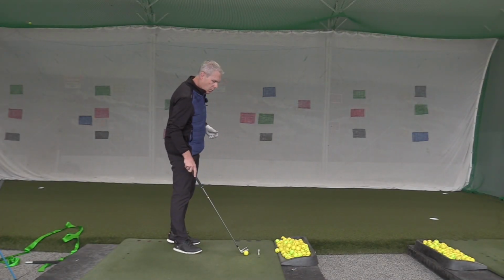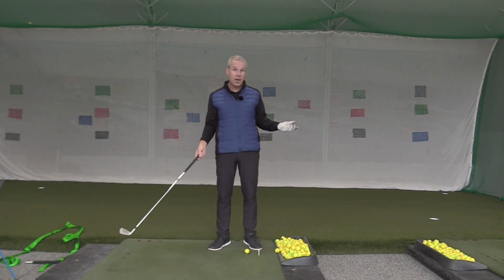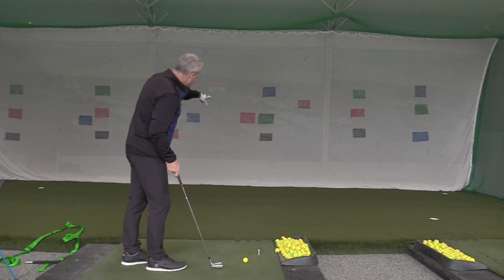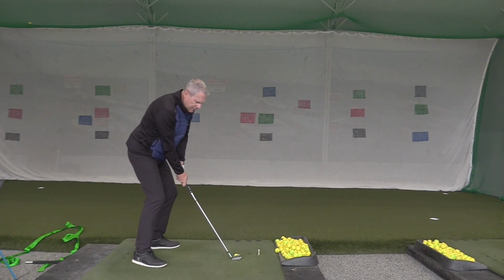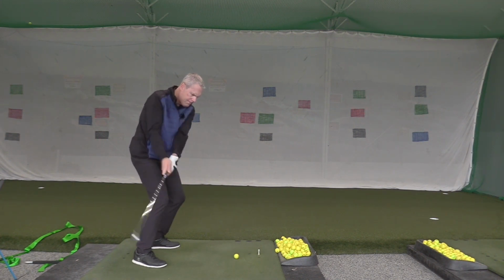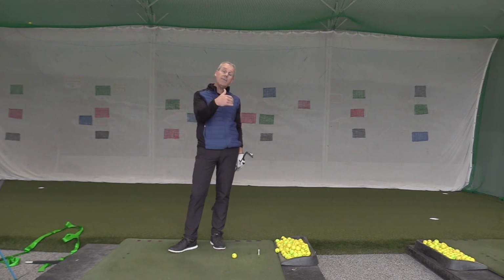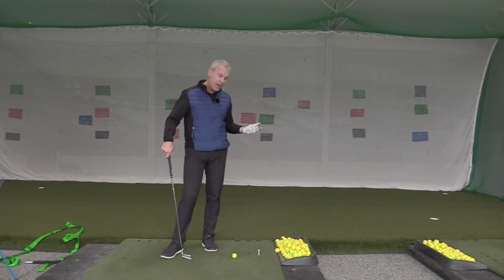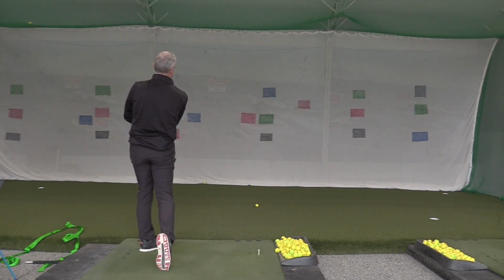HOW TO GET CONSISTENT DISTANCE CONTROL | Golf WRX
Dial in your irons and wedges with consistent distance control – you'll hit more greens and have more putts for birdie!